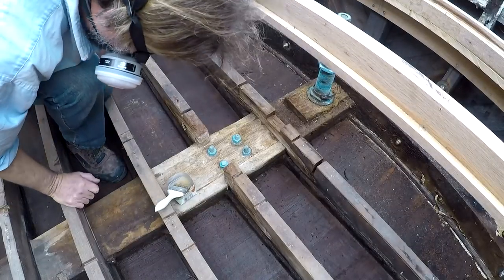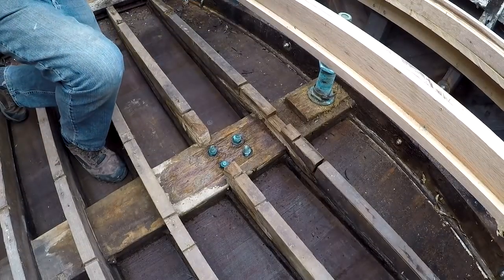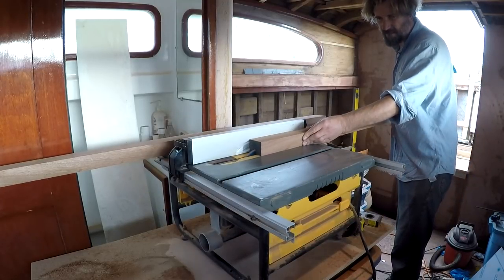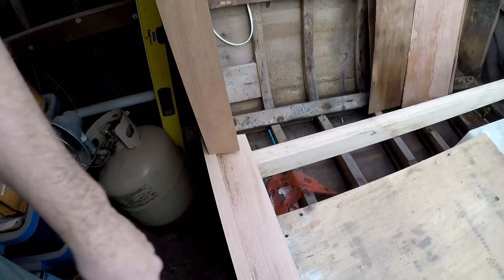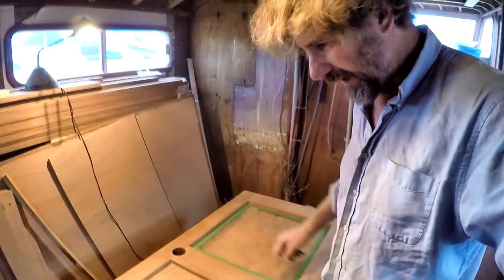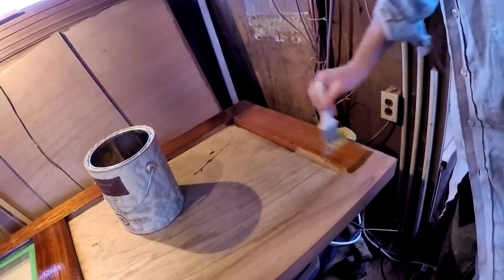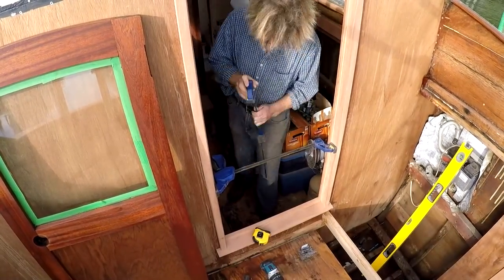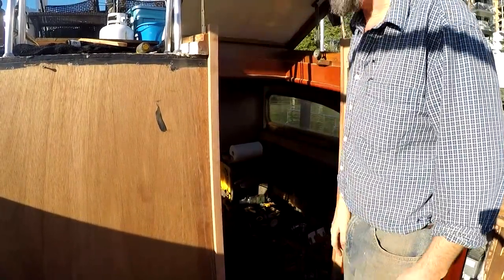New cockpit door - Wooden boat restoration - Boat refit - Travels With Geordie #71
This week I build a new cockpit door frame and refinish the door I built last year. Yay, I have a door again. Another milestone in the wooden boat restoration.